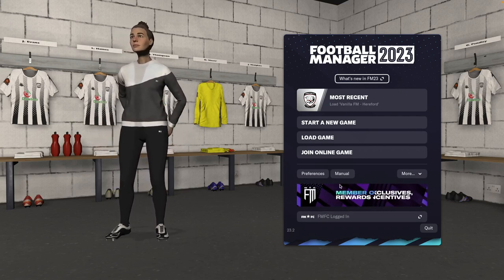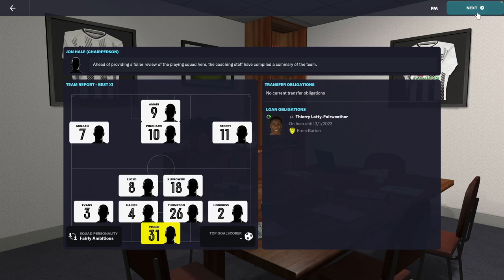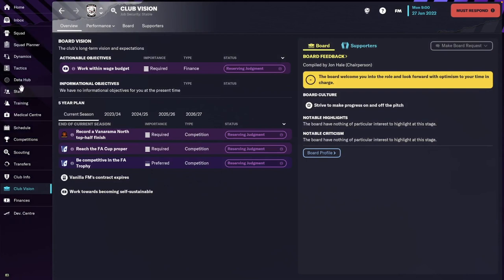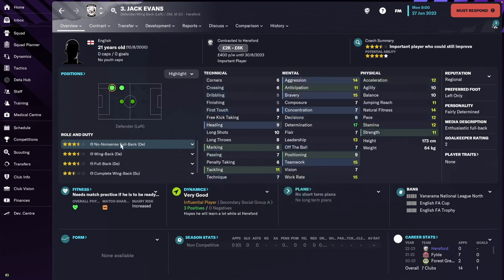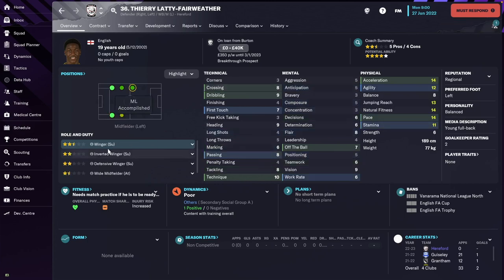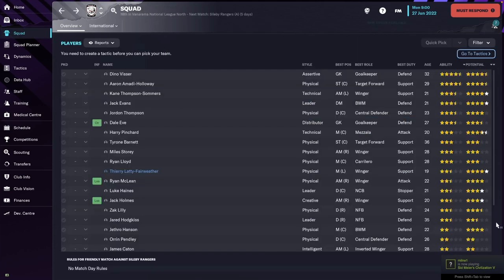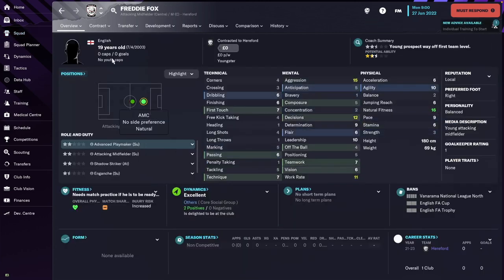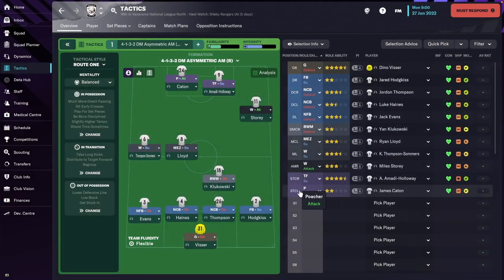NEW SAVE! Hereford FC - #00 | Football Manager 2023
FM23 Career Mode gameplay with Hereford FC, playing in the Vanarama National League North.

Played and recorded on a MacBook Air with M1 chip (2020)

Join me and invest with Freetrade. Get started with a free share worth £10. T&Cs apply. Capital at risk.

Sign up for Monzo and make your first card payment in the next 30 days and get £5 for you and for me.

Managing your money would be so much easier if you had Revolut. Sign up with my link.